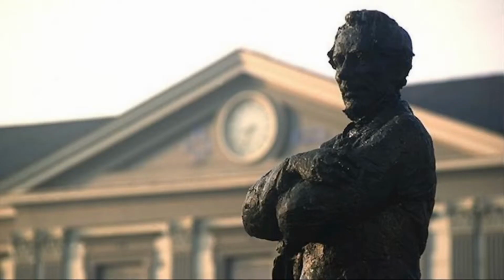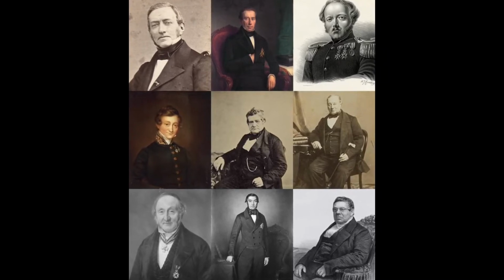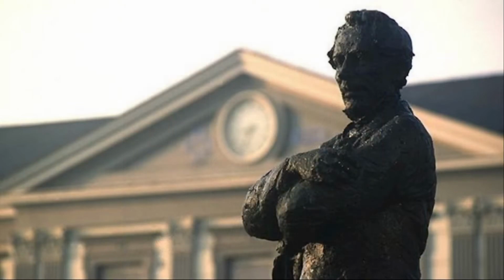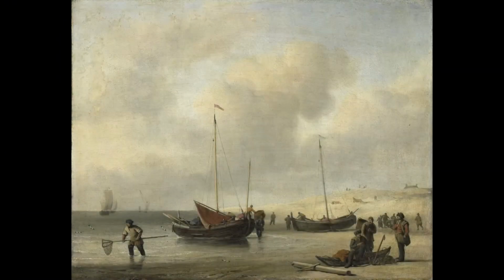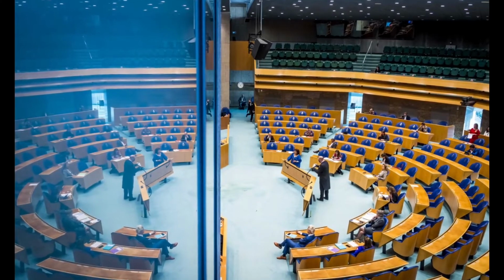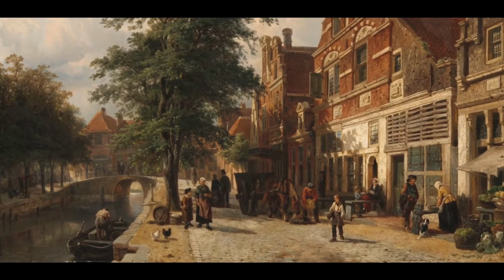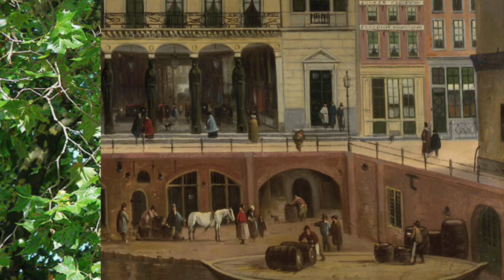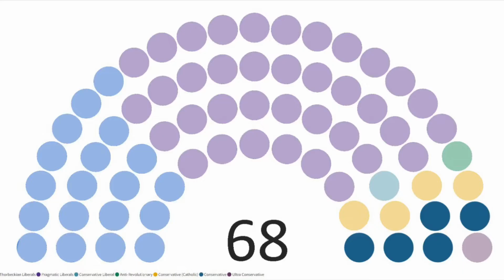The Dutch Parliamentary Elections of 1848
The very first in a very long series about the Dutch parliamentary elections from 1848 till 2021, if I ever manage to get there that is.

The Dutch elections of 1848 were held immediately after the implementation of a new Liberal constitution, which laid the groundwork for Dutch parliamentary democracy. A large part of this constitution was written by Johan Rudolph Thorbecke, a Liberal politician who stayed around in Dutch politics until his death in 1872. The constitution was largely based on the proposal of the nine men, a written proposal by 9 members of the House of Representatives, under the leadership of Thorbecke, to change the constitution.

These were the first direct elections to the Dutch House of Representatives. This House of Representatives would be the first Dutch parliament which could hold the government accountable. In this first election only males over 23, that paid a certain level of taxation were allowed to vote. This limited the franchise to about 11% of males older than 23, and 2,5% percent of the total population. Since political parties officially didn’t exist until 1879 all candidates were nominally independent, but did sit in parliamentary groups after being elected.

9 days before the election, the new Liberal Cabinet of Jacobus Mattheüs de Kempenaer was instated. De Kempenaer was a Liberal and was even part of the nine men in 1844 with Thorbecke, but when it turned out Thorbecke wouldn’t be part of the new Cabinet a lot of his supporters turned against it.

Although political groups existed, all candidates ran as independents, only joining said groups officially after their election; these groups are as follows:

The Conservative group, which was the dominant force within the parliament before the adoption of the new constitution. The Conservatives opposed enlightenment values and preferred political power to stay with the king. They thus opposed the new constitution. A split off of the conservative group, the Conservative Catholics also had candidates running in this election.

Conservative Protestants also had their own parliamentary group. Conservative Protestants opposed enlightenment values like other conservatives. They thus opposed the democratic revolutions of 1848, and thus called themselves anti-revolutionaries

The Pragmatic Liberal group was made up mostly out of former conservatives who accepted the new constitution, supported the Cabinet of de Kempenaer and were often in favour of economically Liberal policies. The Pragmatic Liberals made up the middle ground between the Thorbeckian Liberals and the Conservatives, and were often willing to work with both.

Liberal supporters of both the new constitution and Thorbecke organized themselves into the Thorbeckian Liberal group. The group was also heavily in favour of economically Liberal policies. And often criticised the Pragmatic Liberals as being opportunists and moraless, and opposed the cabinet of de Kempenear for not including Thorbecke.